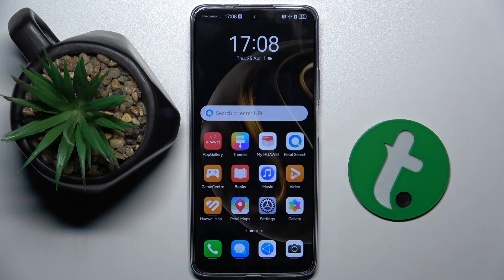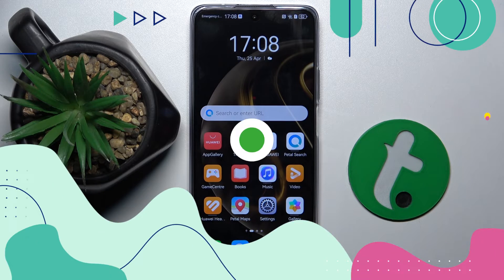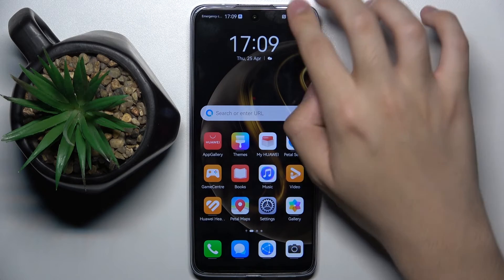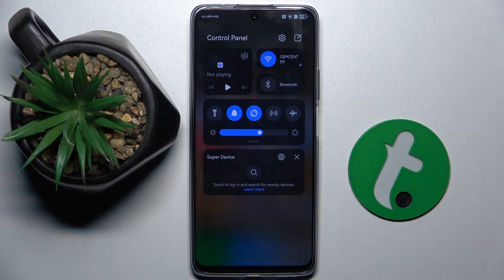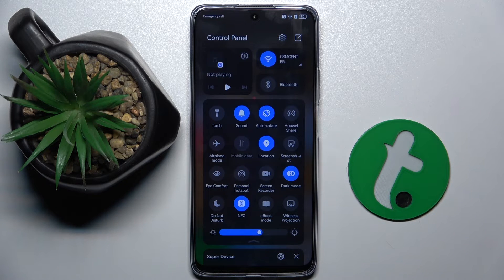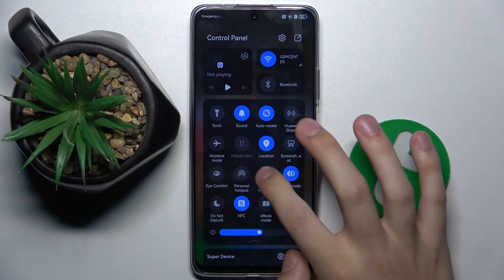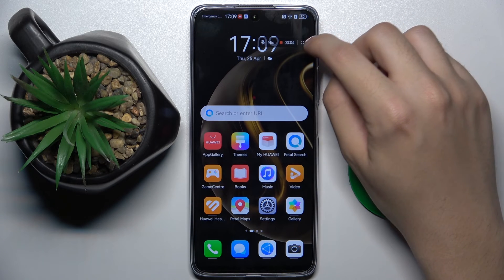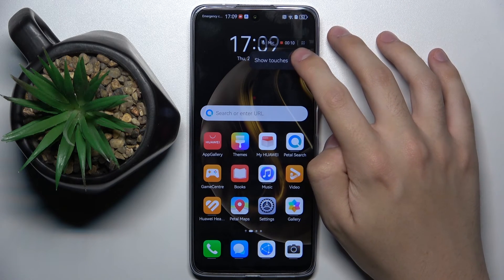Huawei Nova 12i - How to Switch On Off Showing Screen Touches in Screen Recording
In this tutorial, we'll demonstrate how to switch on and off the feature of showing screen touches during screen recording on your Huawei Nova 12i. The feature of showing screen touches is essential for users who require visual feedback during screen recording. Whether you need to create a tutorial, demonstrate an app's functionality, or record a gameplay, the Huawei Nova 12i offers versatile options to suit your needs with its screen recording feature. We'll walk you through the process of accessing and managing the screen touch visibility feature, including enabling, disabling, and customizing its settings. Whether you're looking to create more effective screen recordings or navigate your device with ease, join us as we explore how to switch on and off showing screen touches in screen recording on the Huawei Nova 12i.

How to access the screen touch visibility feature on the Huawei Nova 12i? How to enable and disable the screen touch visibility feature on the Huawei Nova 12i? How to adjust the settings of the screen touch visibility feature on the Huawei Nova 12i? How to customize the screen touch visibility feature for easy navigation on the Huawei Nova 12i? How to remove or reset the screen touch visibility feature on the Huawei Nova 12i if needed?